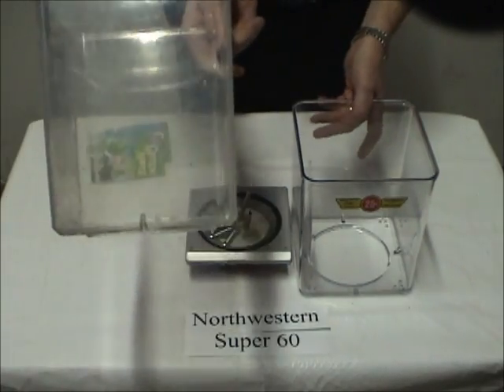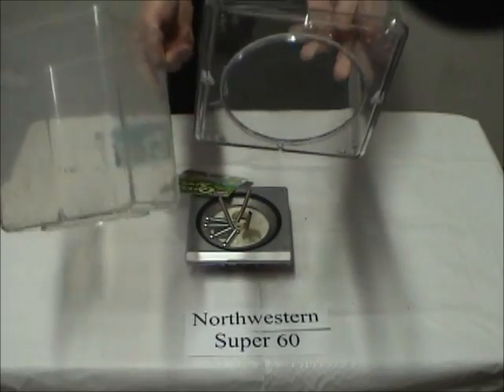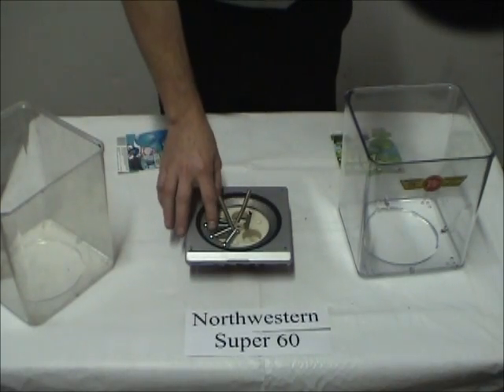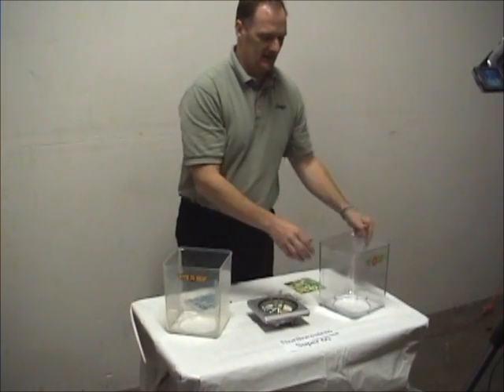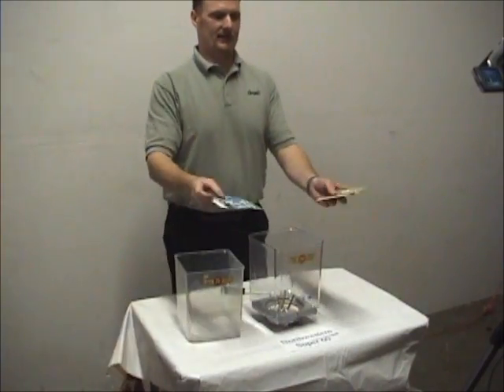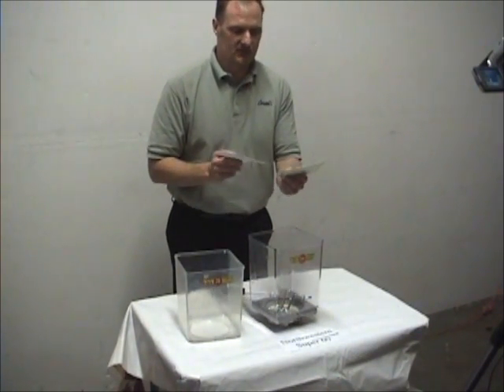Bulk Vending: Changing a NW 60s " B Head" Globe